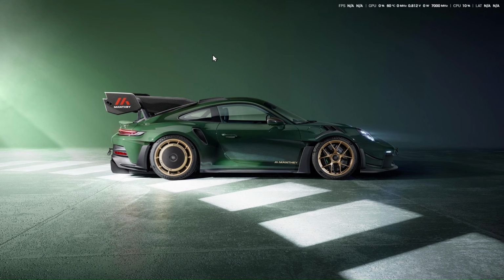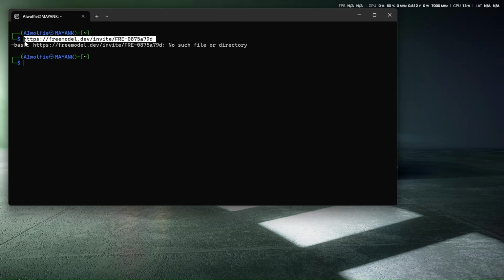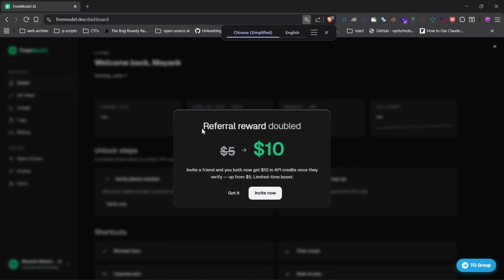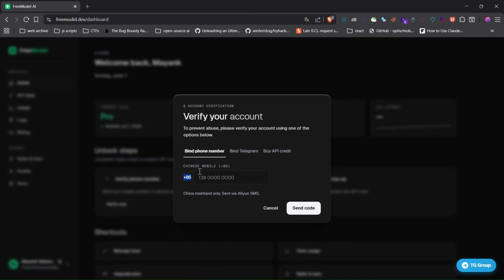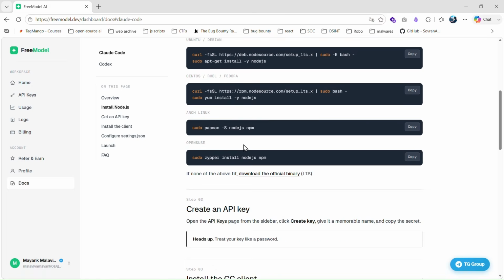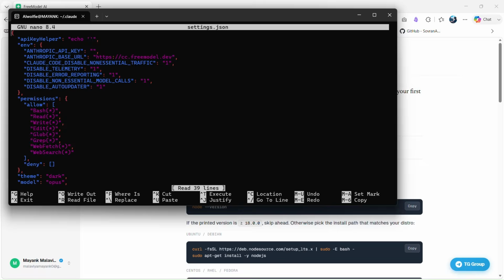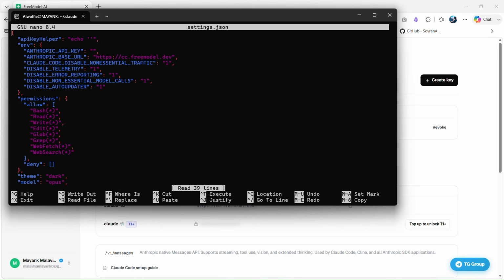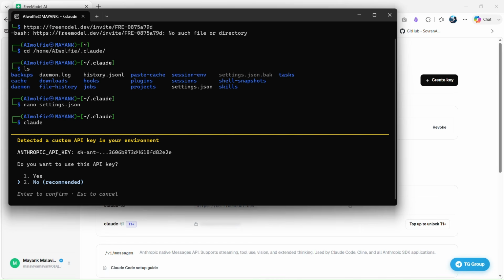FREE Claude Opus 4.8 in Claude Code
Got Opus 4.8 running free in Claude Code? On MyClaw keep it going 24/7 — switch between Claude, GPT, Kimi & more, zero setup.

Want to use Claude Opus 4.8 in Claude Code without paying for an API subscription?

In this video, I'll show you how to get a free API key from a third-party provider and connect it to Claude Code step by step.

✅ Verify with Telegram
✅ Generate your API key
✅ Configure settings.json
✅ Launch Claude Code
✅ Start using Claude Opus 4.8

⚠️ This tutorial uses a third-party provider. Always review their terms, privacy policy, and security practices before using sensitive data.